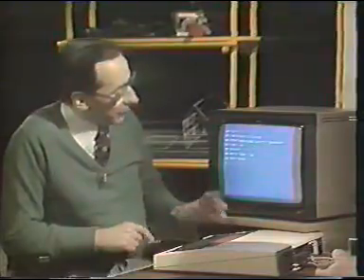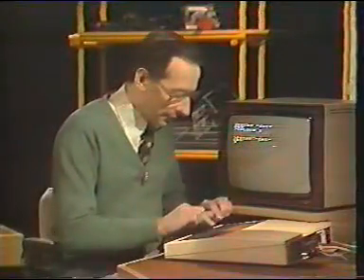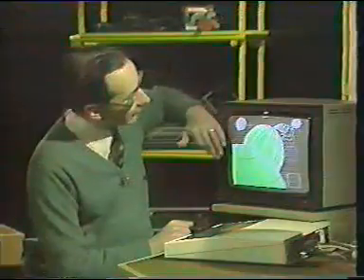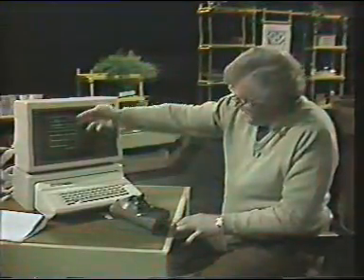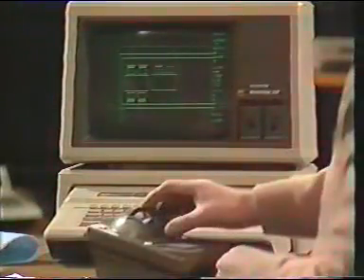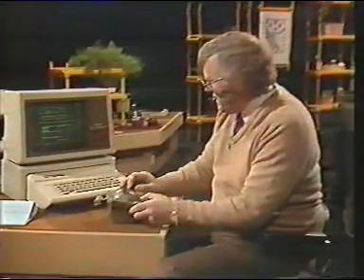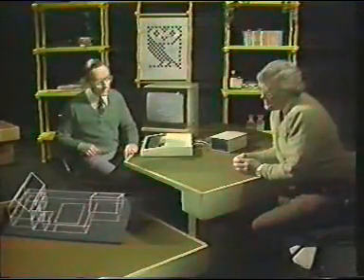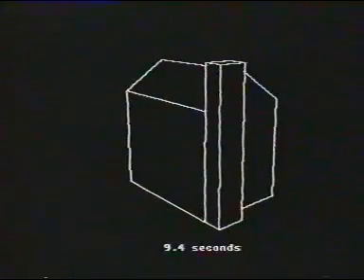Making The Most Of The Micro Episode 09 Micro Moving Pictures 7th March 1983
Making the Most of the Micro was a TV series broadcast in 1983 as part of the BBC's Computer Literacy Project. It followed the earlier series The Computer Programme. Unlike its predecessor, Making the Most of the Micro delved somewhat deeper into the technicalities and uses that microcomputers could be put to, once again mainly using the BBC Micro in the studio for demonstration purposes.

Presenters
Ian McNaught-Making the Most Of the Micro-Davis (known as 'Mac') was once again the anchorman but Chris Serle and Gill Nevill were absent, instead various experts were brought in as required to demonstrate some of the more technical aspects of the microcomputers and their uses. John Coll was the main technical 'bod' (he had also written the User Guide for the BBC Micro along with other manuals) and Ian Trackman also featured -Making the Most Of the Micro- he wrote most of the software that was used for demonstrating certain features of the microcomputer, not only for this series but also The Computer Programme. and Computers in Control. The programme also featured location reports to demonstrate various practical and business uses of microcomputers.